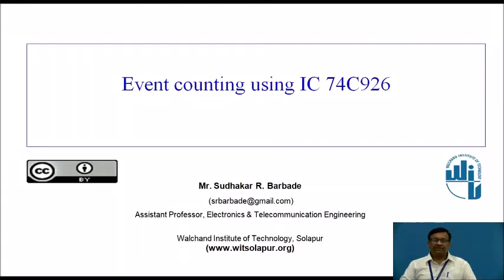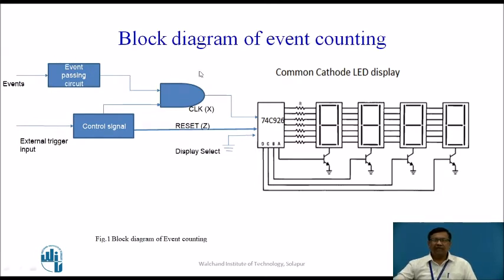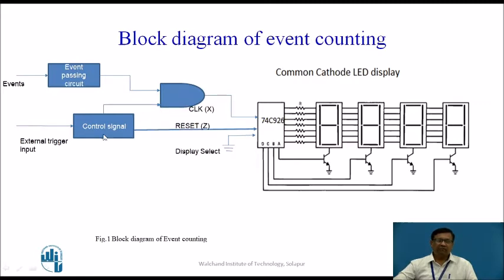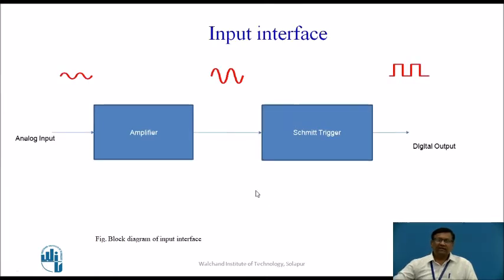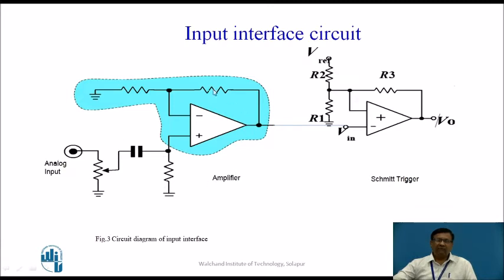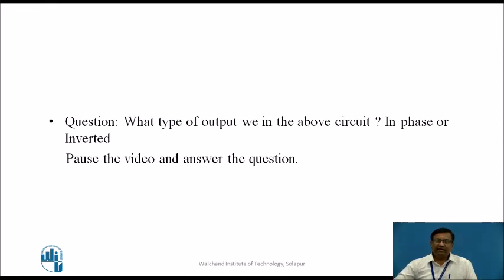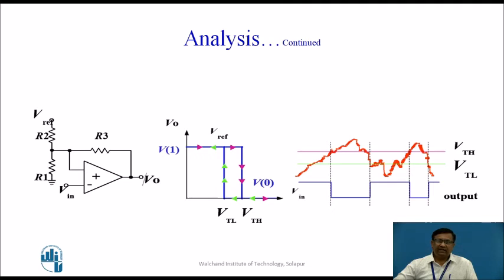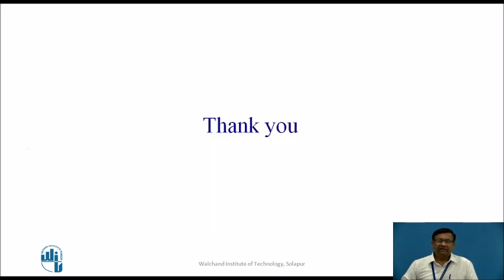Event counting using IC 74C926